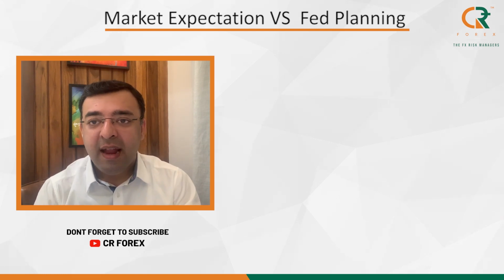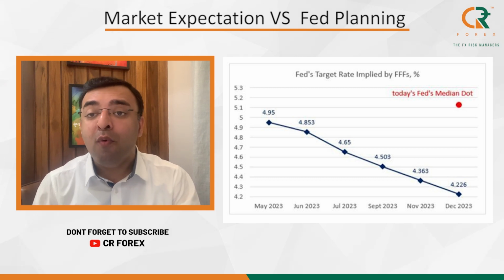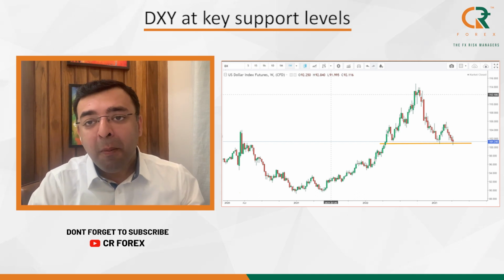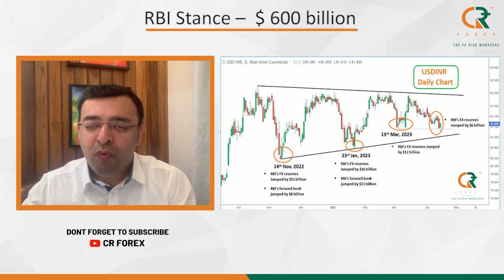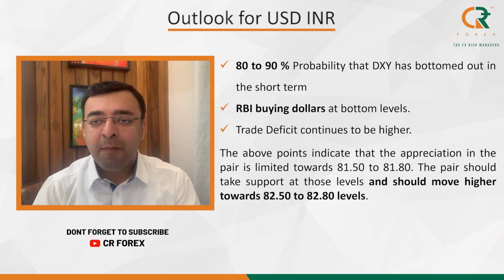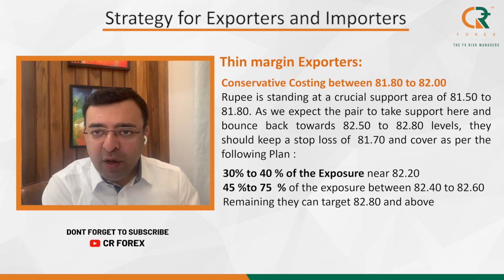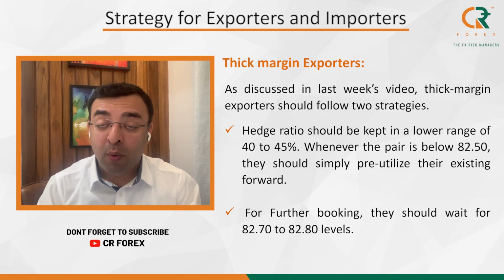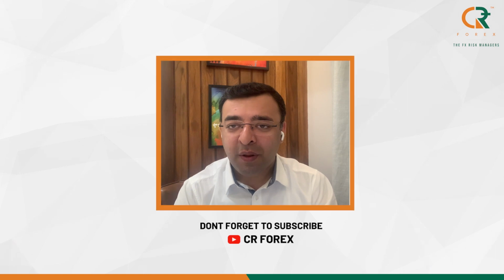Market Perception vs Fed’s Action